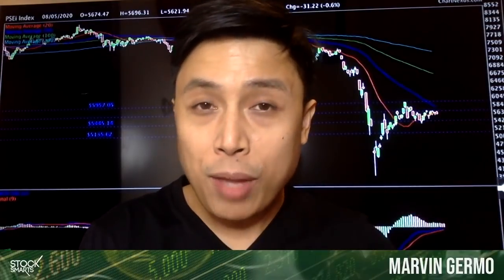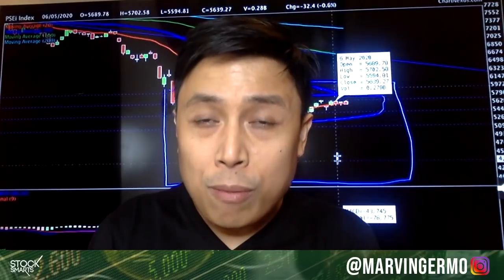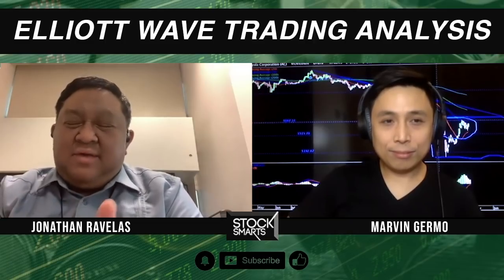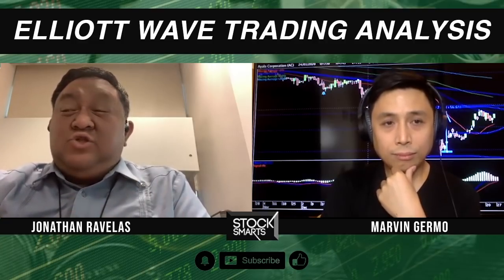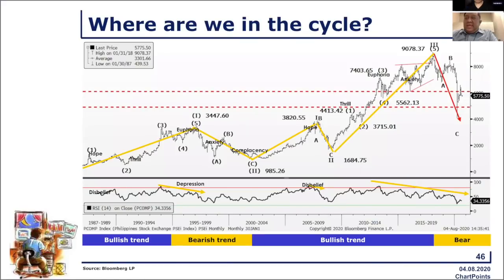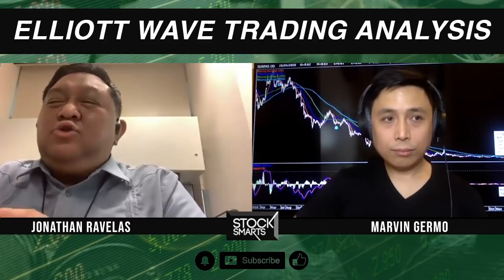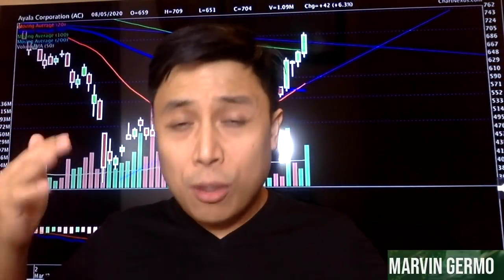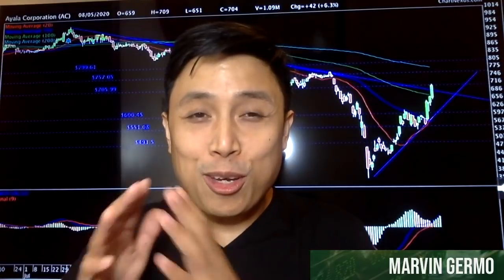ELLIOTT WAVE TRADING STRATEGY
In this video we have BDO’s Chief Market Strategist Jonathan Ravelas to share his 20 + years of experience in the financial markets as we do a deep dive on Elliott Wave Trading along with Fibonacci Retracements! I hope you guys learn a lot from this technical analysis video!

STOCK SMARTS BOOK SERIES

ONLINE COURSES

What Is Elliott Wave Theory?

The Elliott Wave Theory was developed by Ralph Nelson Elliott to describe price movements in financial markets, in which he observed and identified recurring, fractal wave patterns. Waves can be identified in stock price movements and in consumer behavior. Investors trying to profit from a market trend could be described as "riding a wave." A large, strong movement by homeowners to replace their existing mortgages with new ones that have better terms is called a refinancing wave.

Origins of Elliott Wave Theory
The Elliott Wave Theory was developed by Ralph Nelson Elliott in the 1930s. After being forced into retirement due to an illness, Elliott needed something to occupy his time and began studying 75 years worth of yearly, monthly, weekly, daily, and self-made hourly and 30-minute charts across various indexes.

The theory gained notoriety in 1935 when Elliott made an uncanny prediction of a stock market bottom and has since become a staple for thousands of portfolio managers, traders, and private investors.

R.N. Elliott described specific rules governing how to identify, predict and capitalize on these wave patterns. These books, articles, and letters are covered in "R.N. Elliott's Masterworks," published in 1994. Elliott Wave International is the largest independent financial analysis and market forecasting firm in the world whose market analysis and forecasting are based on Elliott’s model.

Jonathan Ravelas is a seasoned financial professional who has demonstrated the ability to provide timely market commentaries and outlook on the global financial markets and macroeconomic developments in both local and foreign economies.

Strong technical and business qualifications with impressive track record of more than 25 years of hands-on experience in foreign exchange and equity trading, financial analysis, money management and portfolio development.

Likewise an expert in strategic change management, financial advisory and financial literacy. Proven ability to successfully analyze critical business requirements of an organization, identify deficiencies and potential opportunities, and develop innovative and cost-effective solutions for enhancing competitiveness, increasing revenues, and improving shareholder’s value.

Attn: Yvonne Goh Germo (Please email or call first so we know we are expecting)
28 A Roxas Chua Circle Pacific Village, Muntinlupa City, Metro Manila, Philippines